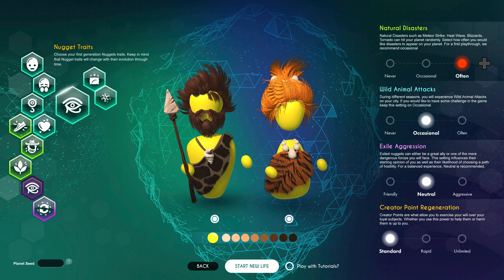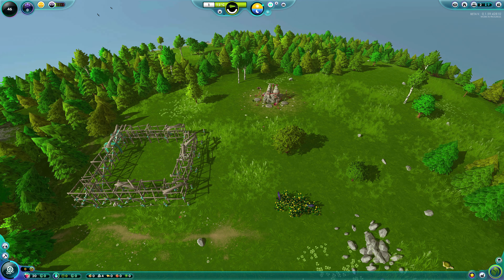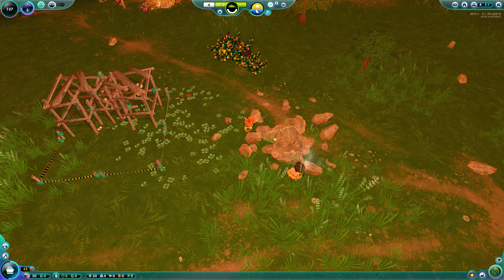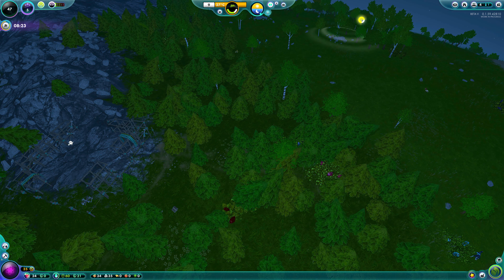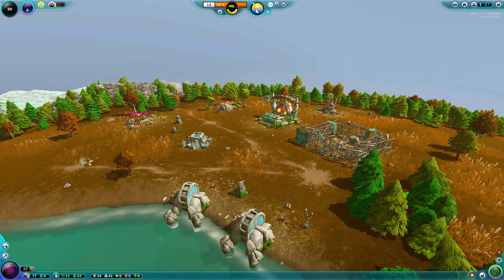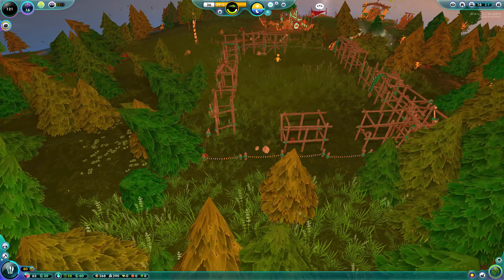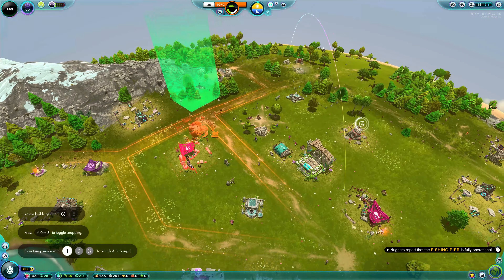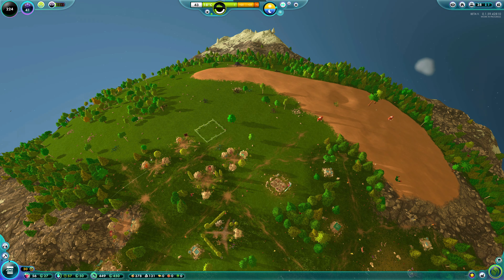NEW World, IMMORTAL Nuggets...Simpsons? - The Universim Season 3 Ep 1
The Universim Season 3  The Immortals!